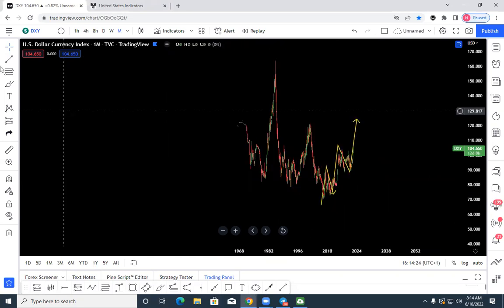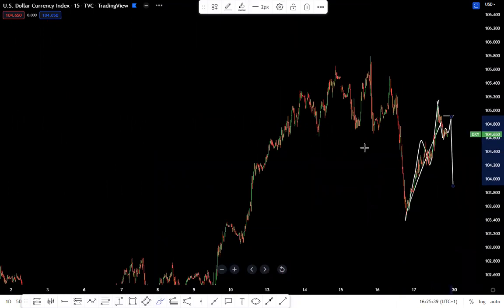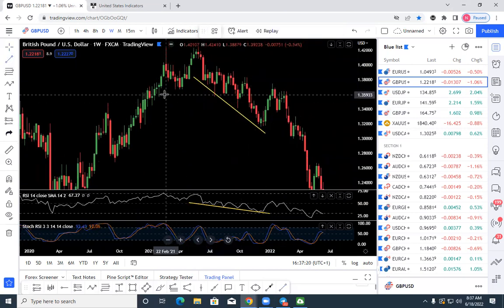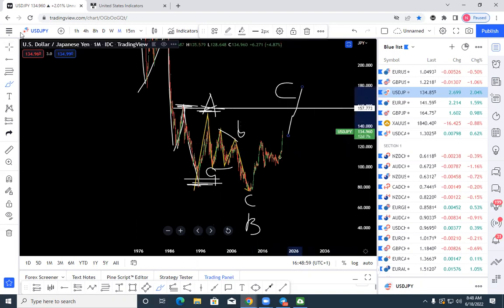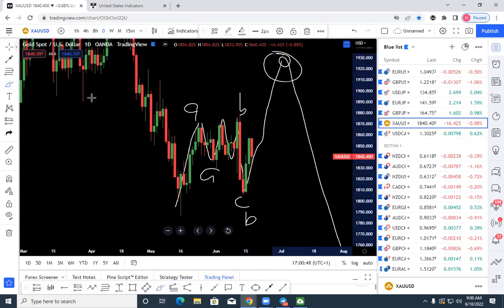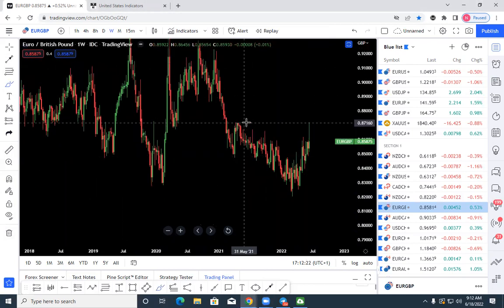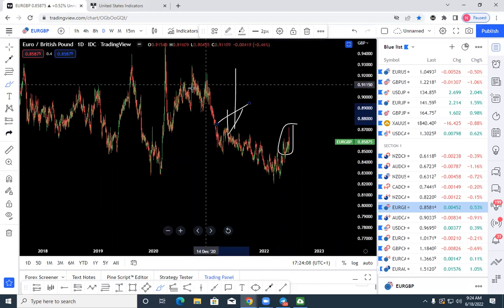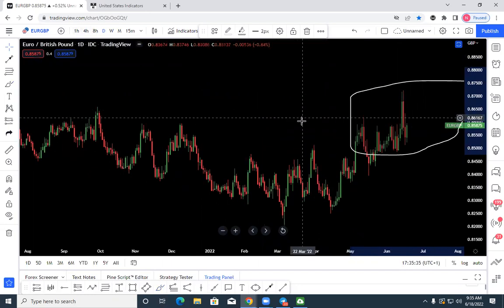TOP DOWN ANALYSIS OF MAJOR PAIRS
Top down analysis of major pairs is a complete technical analysis video that seek to look at the long ,medium and short term move expected in all the major currency pairs. These analysis are based on the already existing principles, concepts and theories of trading financial market.

To have a better understanding on how I do my setup, you are advised to start learning from my foundation course right here on my channel absolutely free of charge for now.

Remember to proceed to EDUCATION when you're done with foundation course. You will thank me later guys.